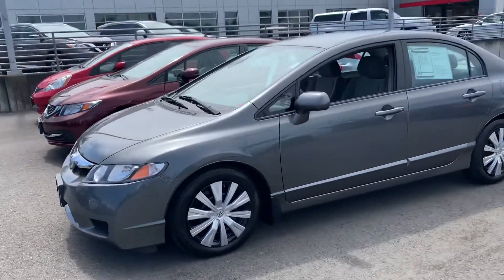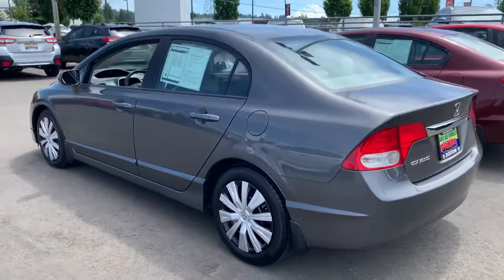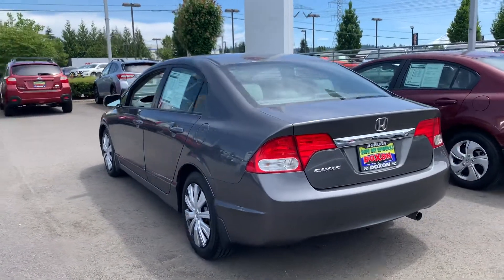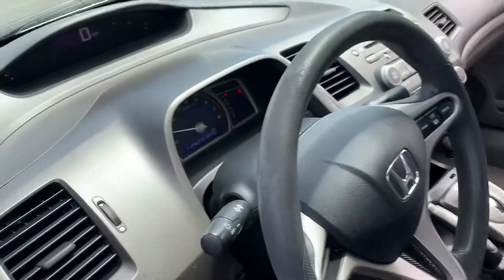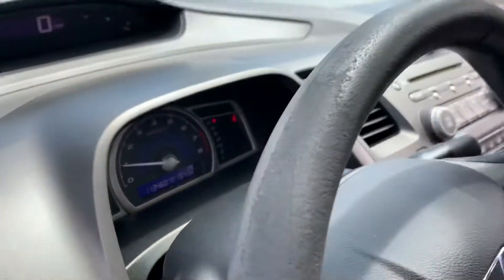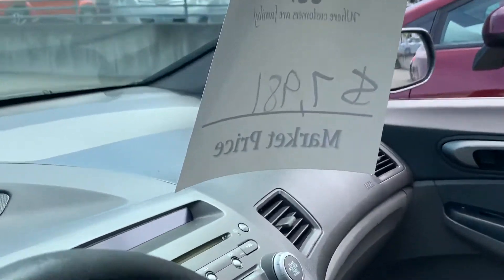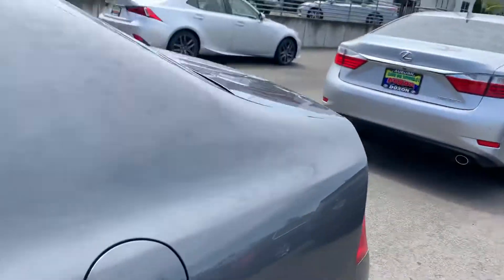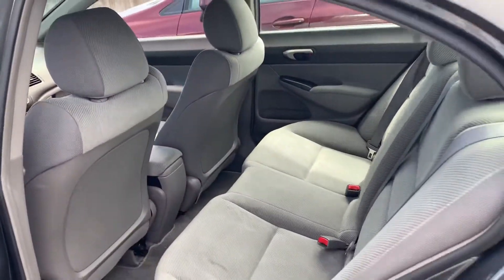2010 Honda Civic for Valerie